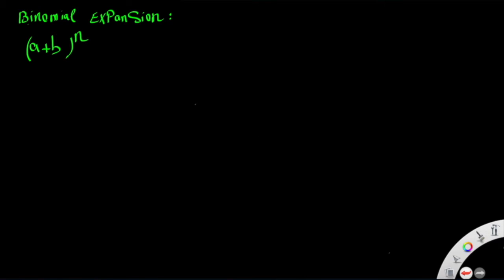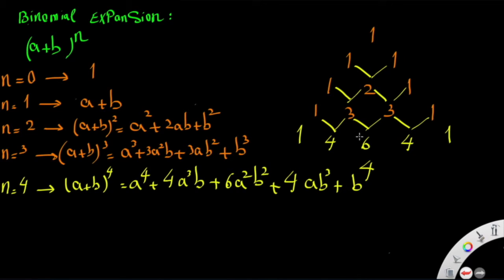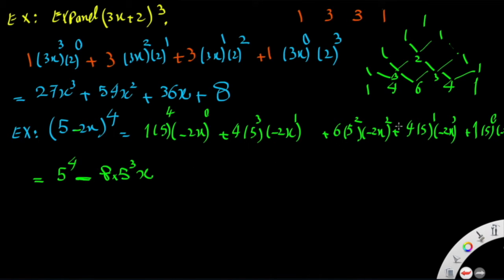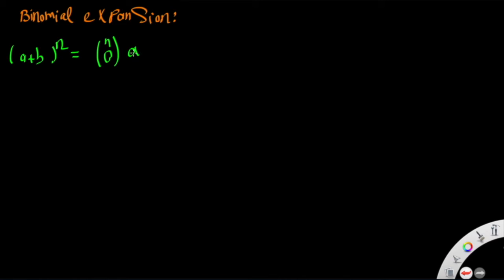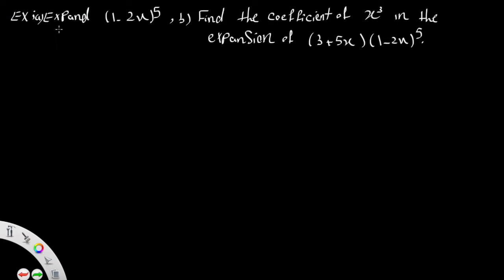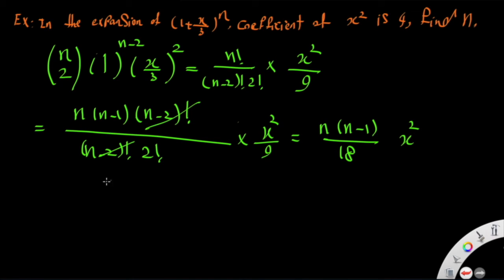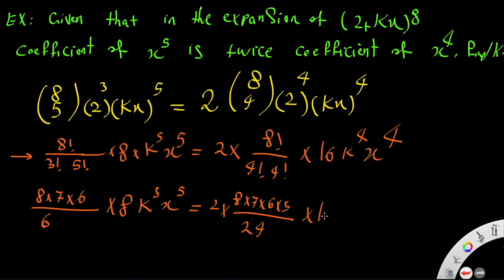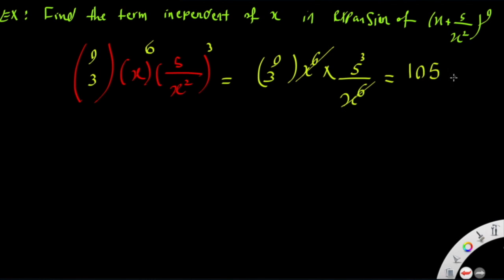Binomial Expansions(New) _ AS’ Level Mathematics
In this video you will learn how to expand binomilas and find coefficents in the expansions.